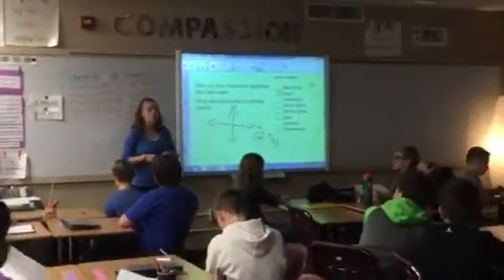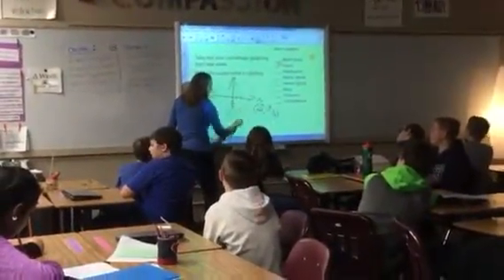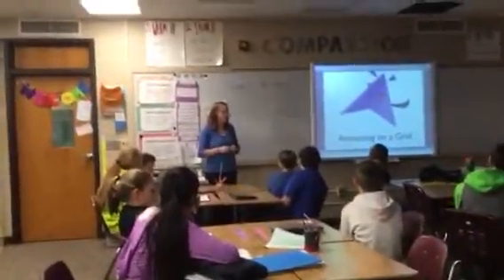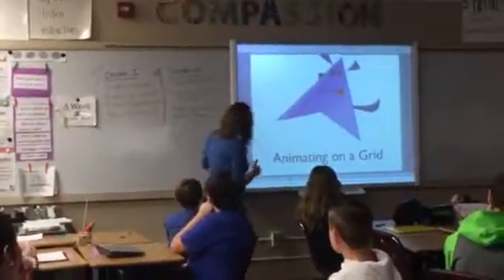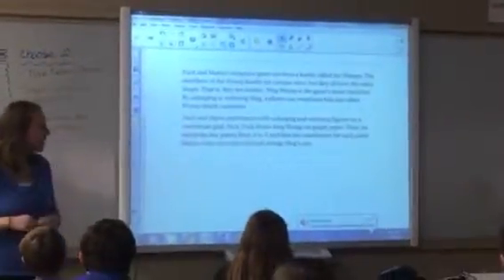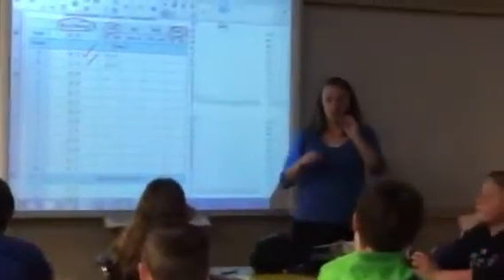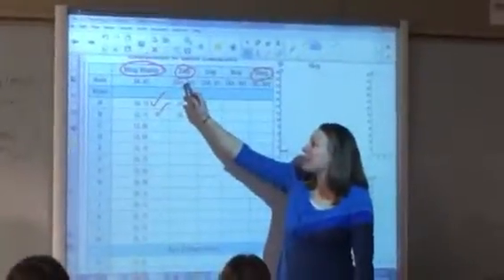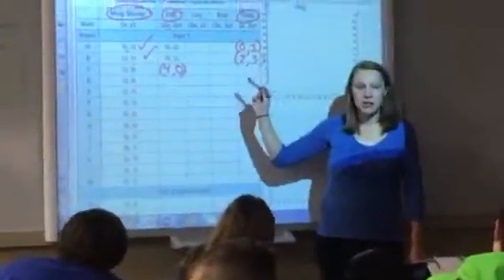8th period mrs Tufte